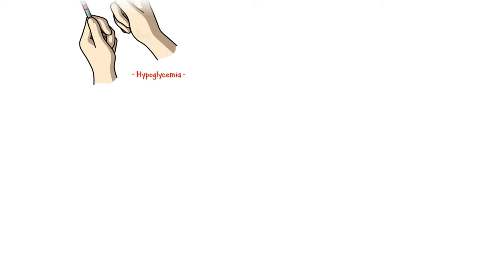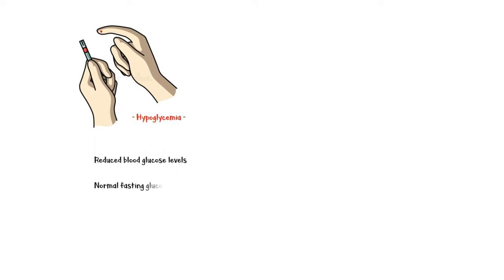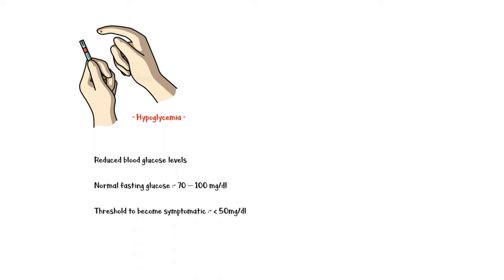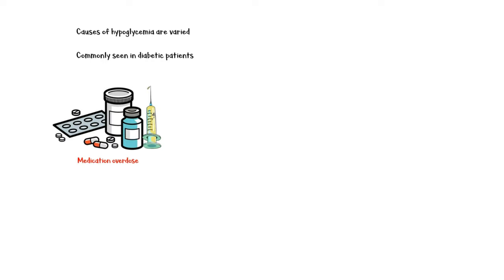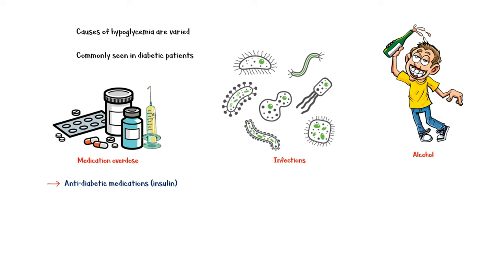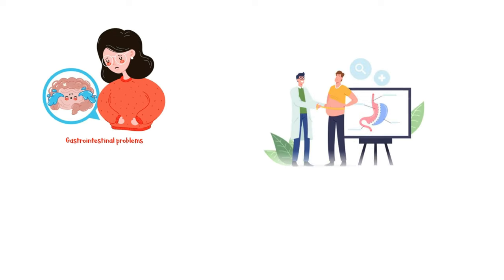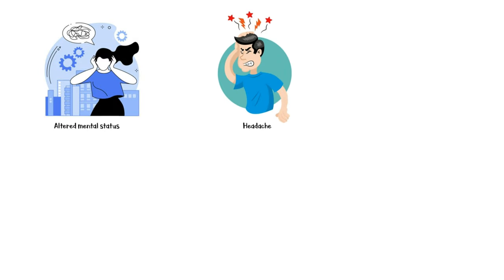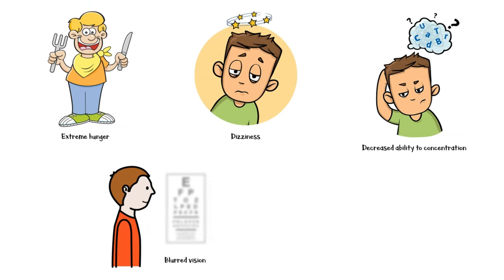Signs That You Have Low Blood Sugar (Hypoglycemia)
Low blood sugar, also known as hypoglycemia, is a clinical situation characterized by a reduced blood glucose level, which may lead to a multitude of signs and symptoms. Normal fasting blood glucose level is between 70 to 100 milligrams per deciliter. The precise glucose level at which an individual with hypoglycemia becomes symptomatic is highly variable, although a plasma glucose level below 50 milligrams per deciliter is considered to be the threshold. Nevertheless, hypoglycemia is extremely fatal, and may lead to death within a matter of time.
Causes of hypoglycemia are varied. However, it is seen most often in diabetic patients. Major causes of hypoglycemia include the following. Medication overdose, especially anti diabetic medications such as insulin. Infections. Alcohol intake. Dietary changes that restrict glucose intake. Metabolic changes. Activity changes. Prolonged fasting. Insulin secreting tumors such as insulinomas.
Gastrointestinal problems. Bariatric surgery. And liver disease. In some cases though, there is no identifiable cause for hypoglycemia.
Following are the most common signs and symptoms of hypoglycemia. Altered mental status. Headache. Anxiety. Nausea and vomiting. Fatigue. Sweating. Increased heart rate.
Extreme hunger. Dizziness. Decreased ability to concentrate. And blurred vision.